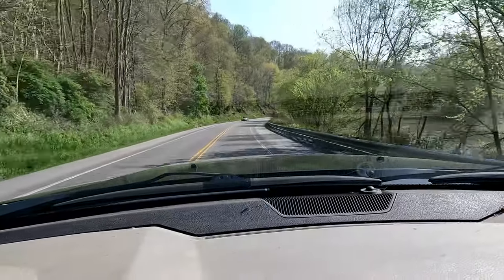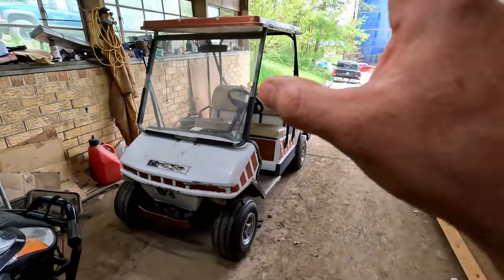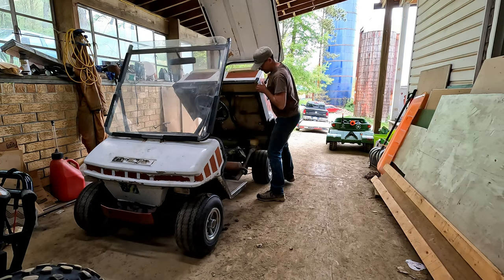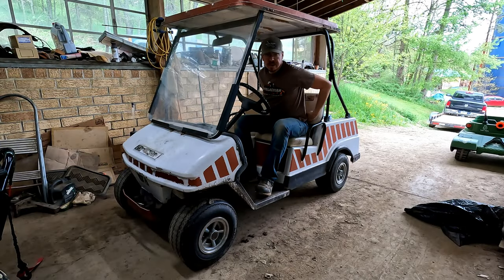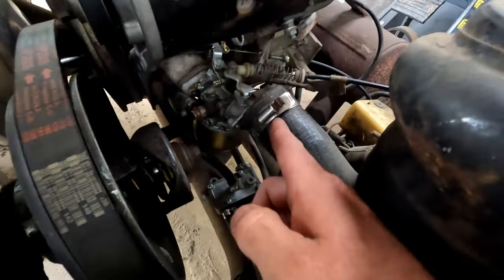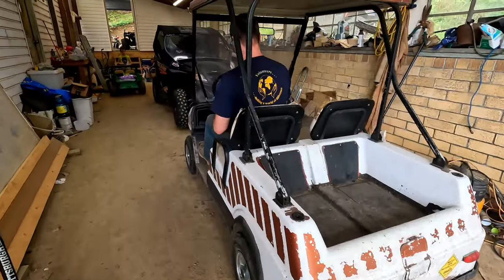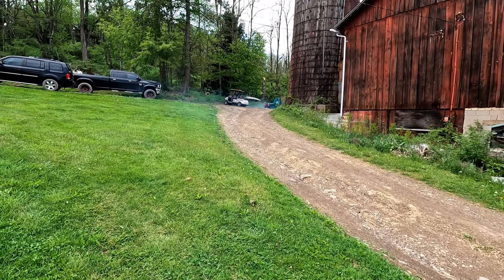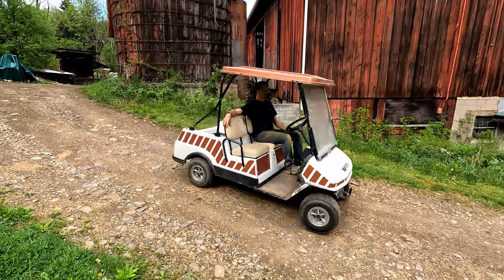1980's Harley Davidson Par Car Revival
I have an early 80's Par Car golf kart that is powered by a 2 stroke Harley Davidson hybrid engine to get running better!

It doesn't matter what you ride as long as you ride. SO KEEP ON RIDING!

Great recovery and lighting gear at an affordable price!